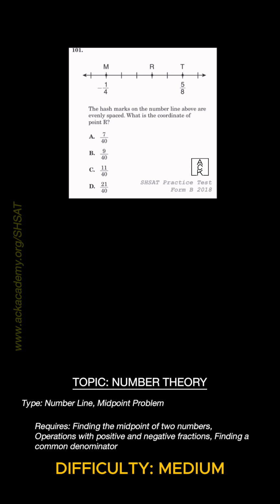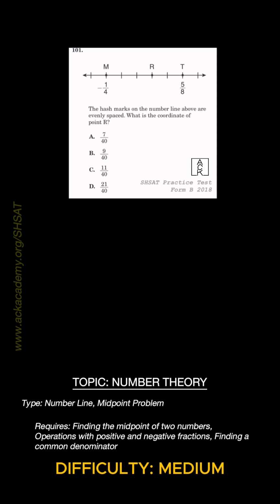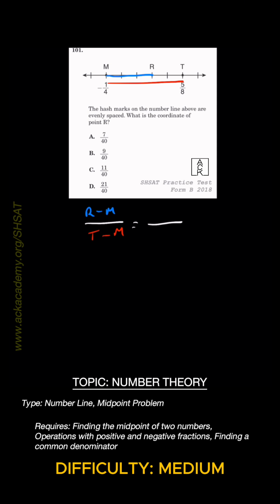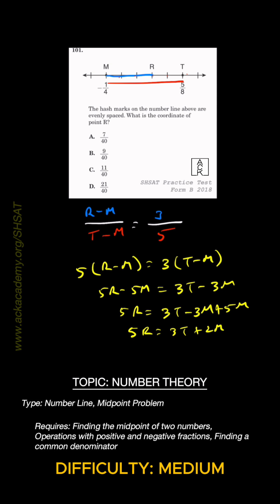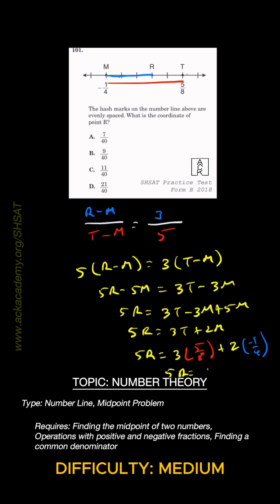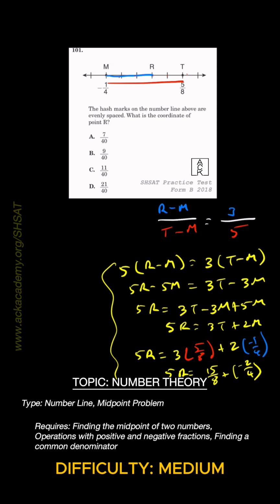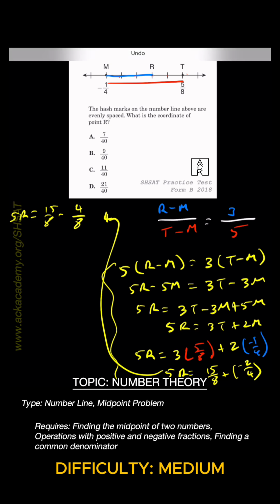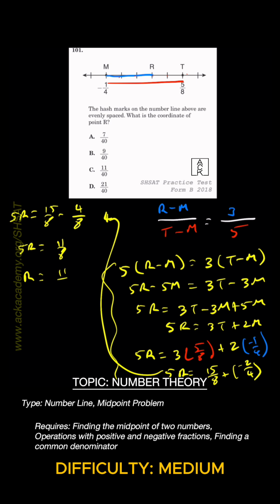#101 SHSAT Practice Test Form B 2018